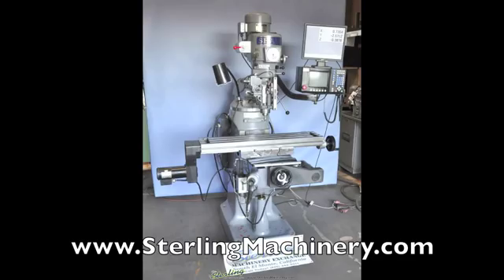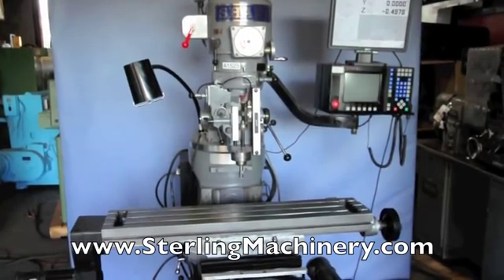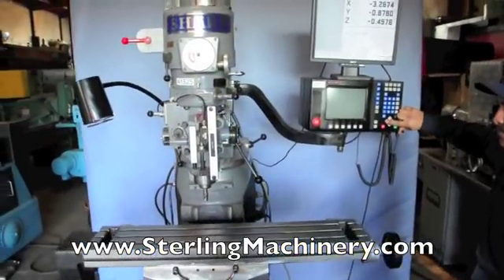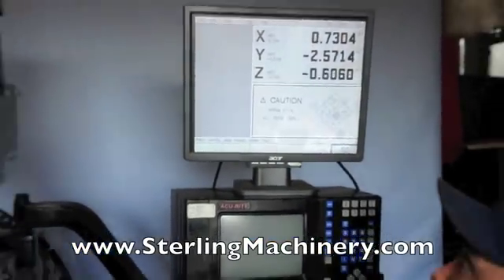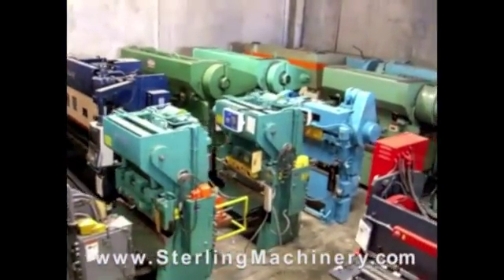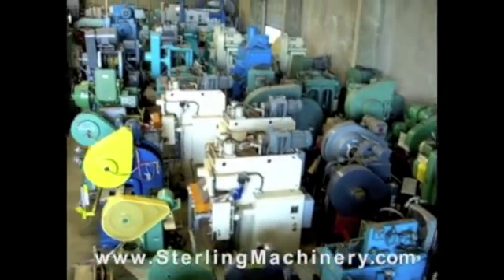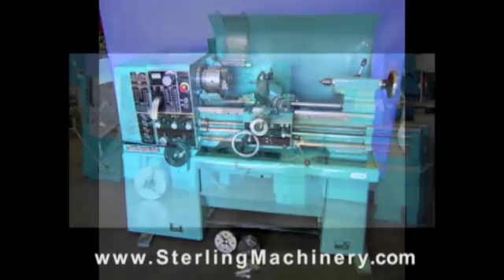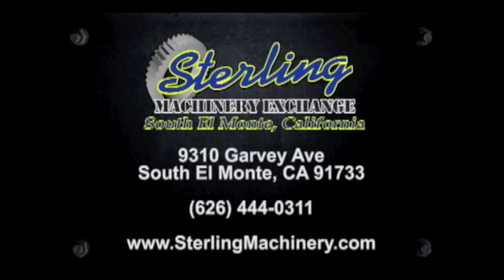9" x 42" Used Sharp CNC Vertical Mill, Mdl. Series 1, Acu-Rite 2 Axis CNC Control, Z Axis ...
9" x 42" Used Sharp CNC Vertical Mill, Mdl. Series 1, Acu-Rite 2 Axis CNC Control, Z Axis Readout, One Shot Lube
To View Used and new Vertical Milling Machines for sale please